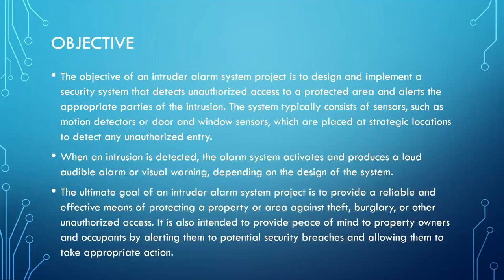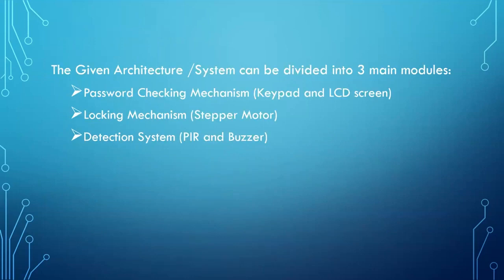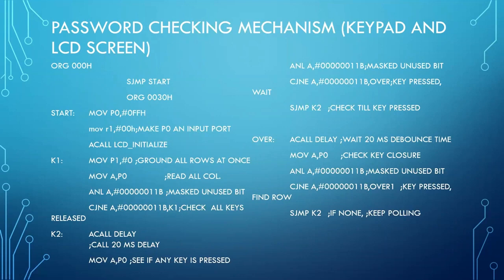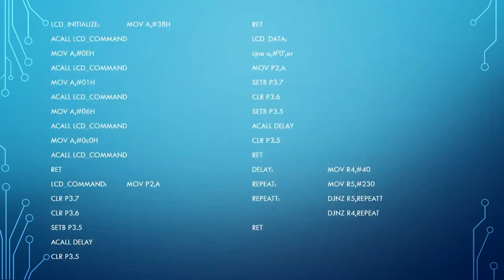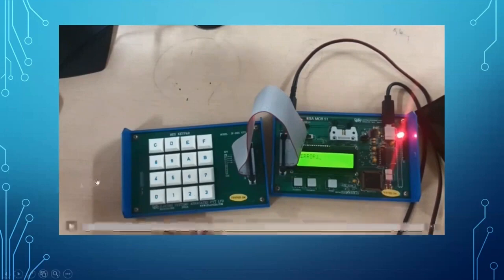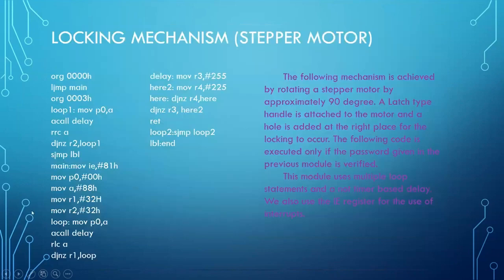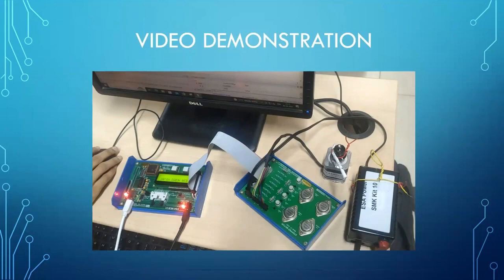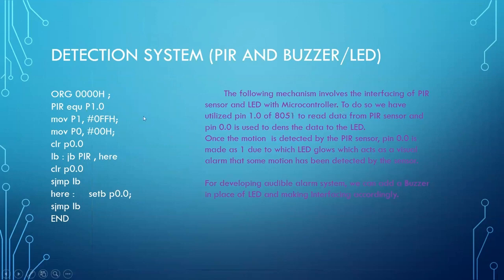Intruder Alarm System with Motion detection and Password Locking usin 8051 microcontroller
Credits:
S.Navaneetha Krishnan 21BCE1351
Sankarshan Mishra 21BCE1330
Shreyas Parija 21BCE1314